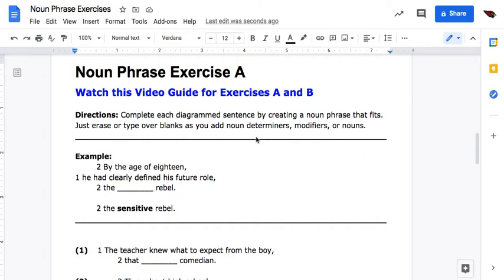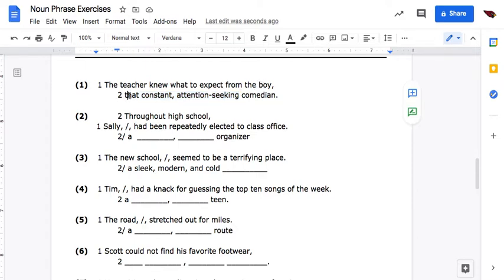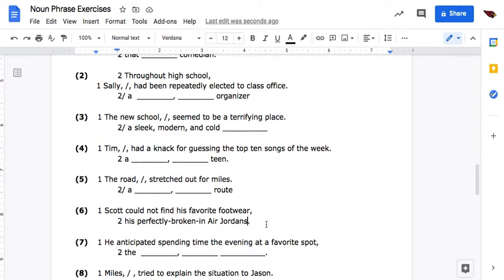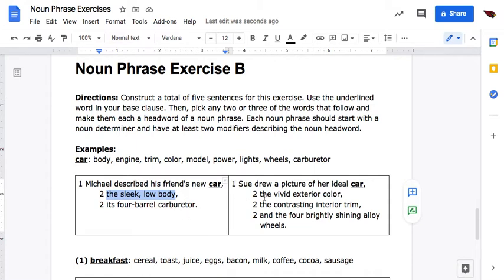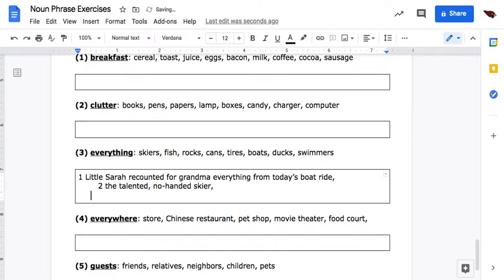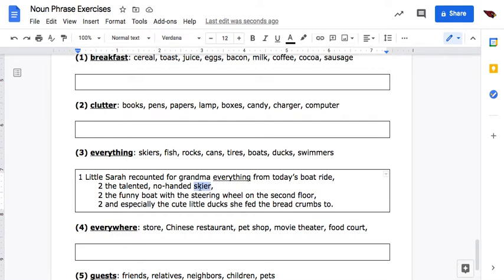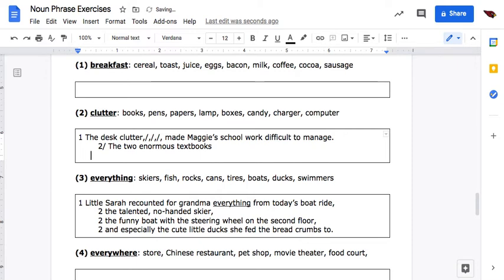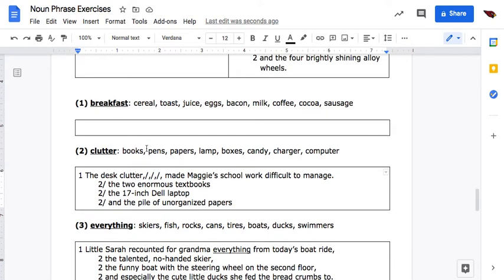Noun Phrase Exercises A and B Guide Video